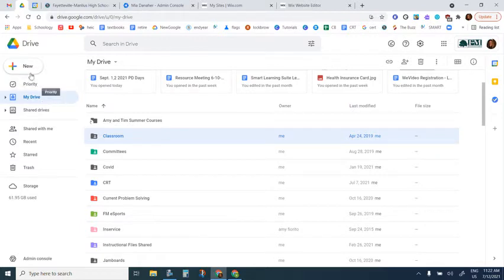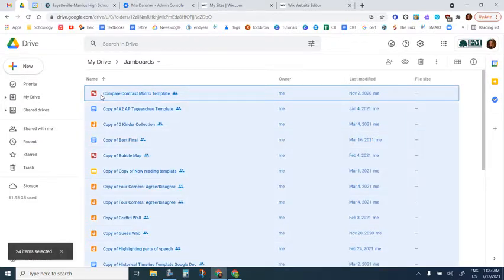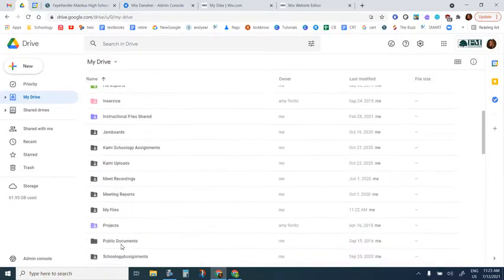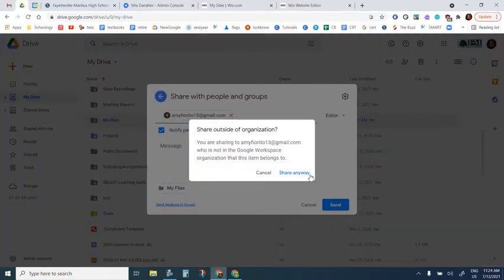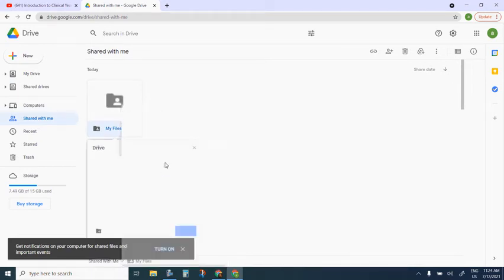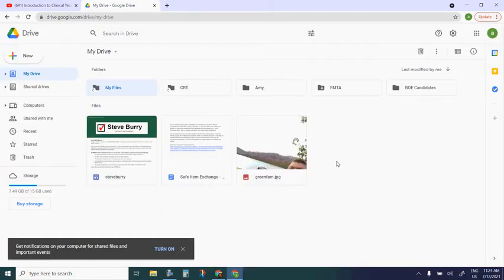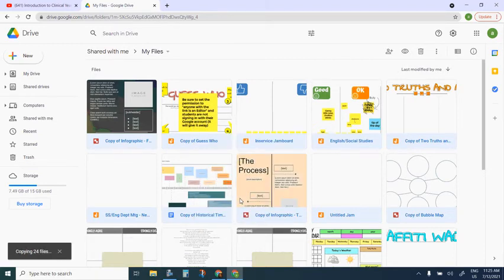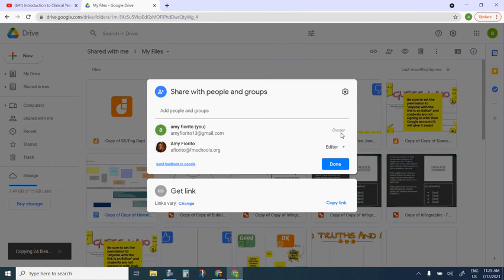Google Transer Files - Alternative method